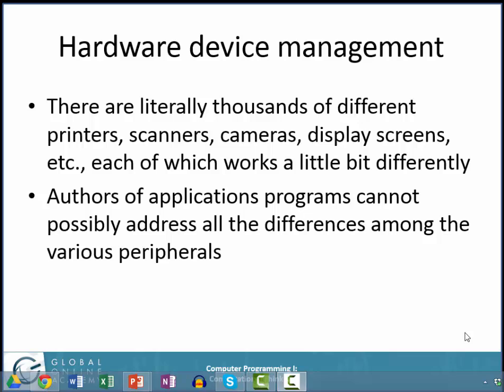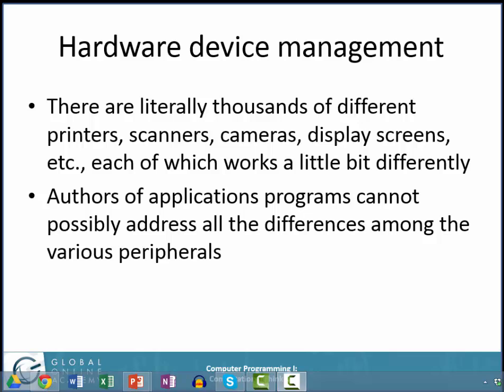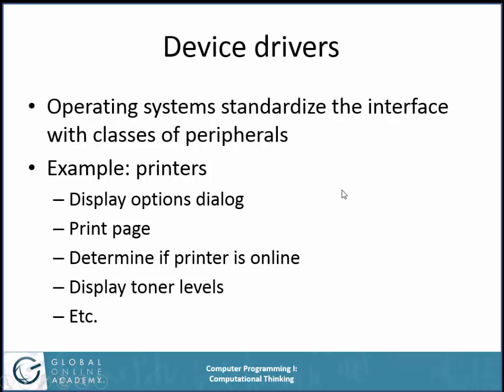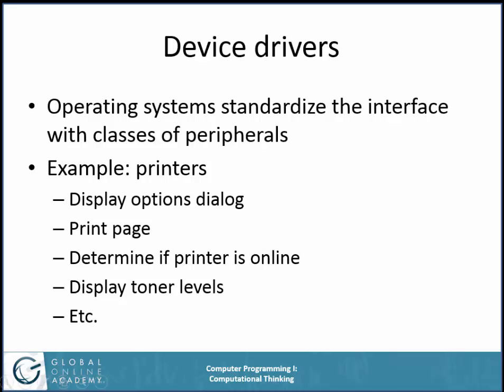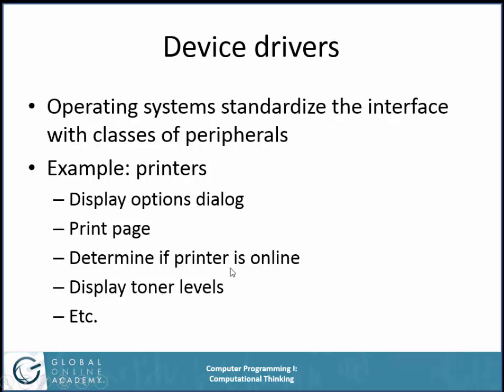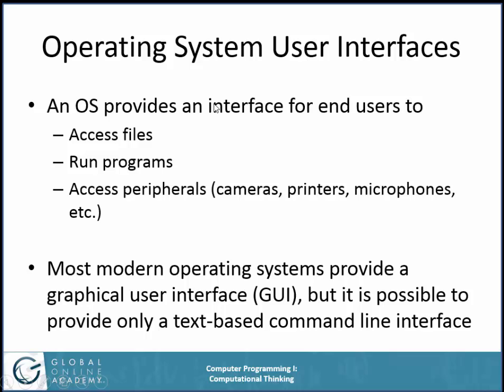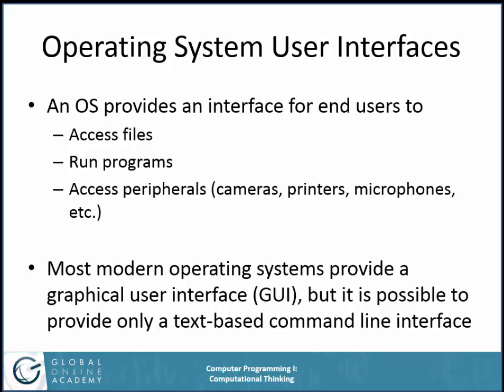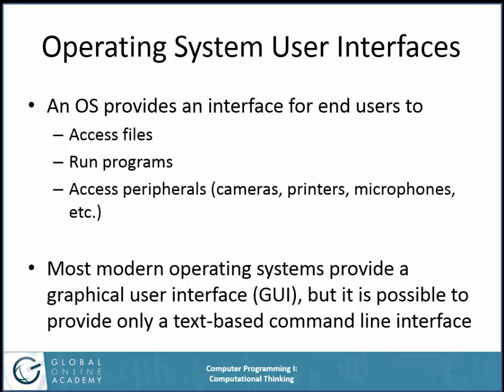Systems and Applications Software - Video 3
GOA Introduction to Computational Thinking - Unit 2: Computer Software